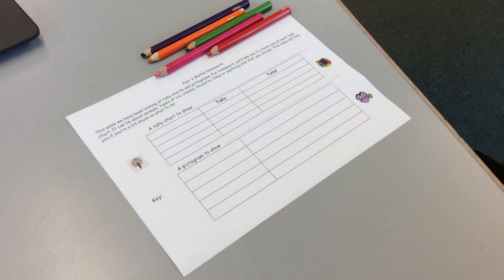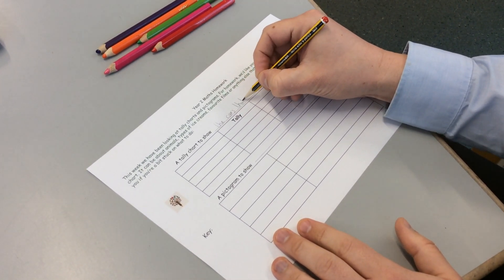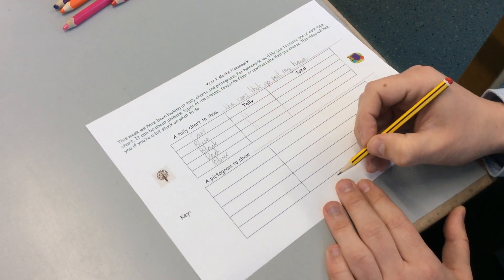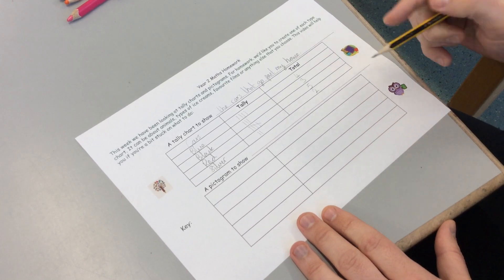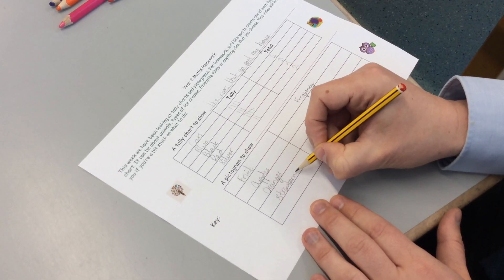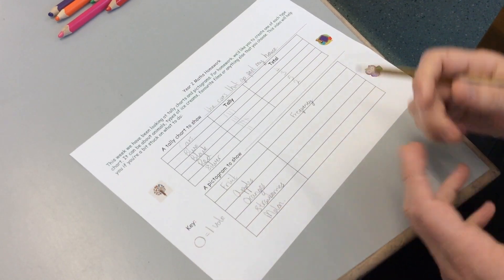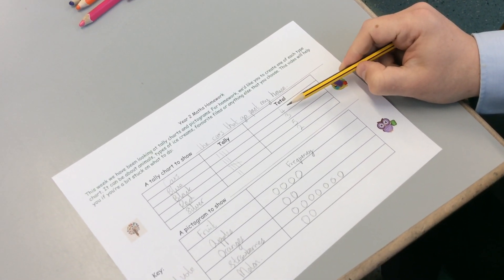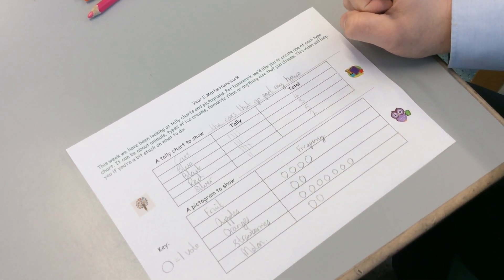Year 2 Tally Charts and Pictograms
Mr K and Mrs Thomas give a bit of an explanation that will hopefully help with your Maths homework!